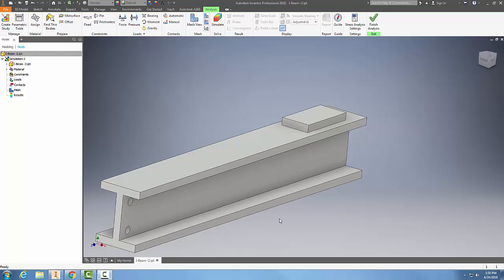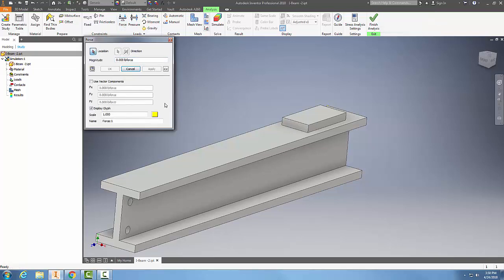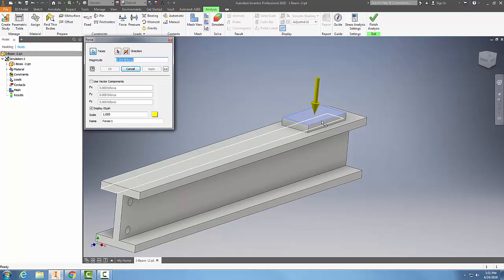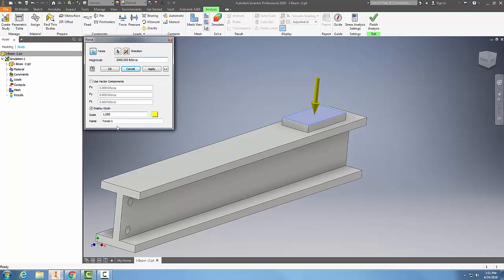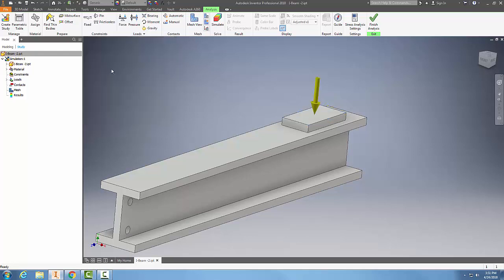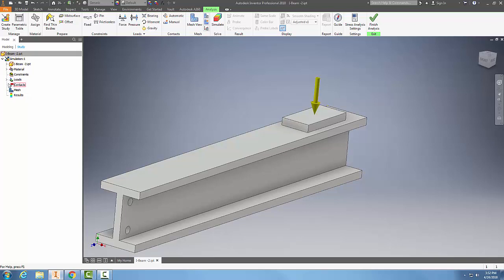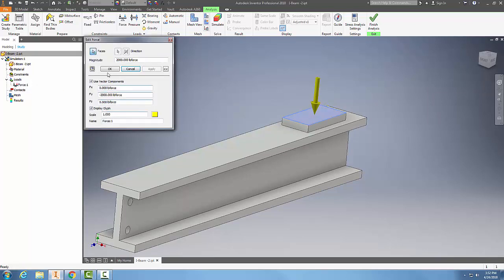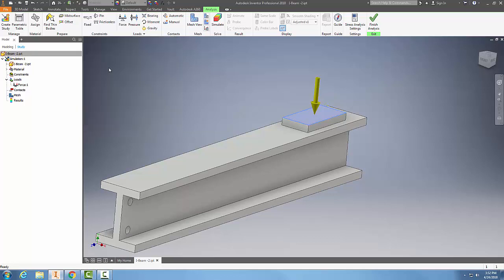15-10 Force Load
Introduction to Stress Analysis